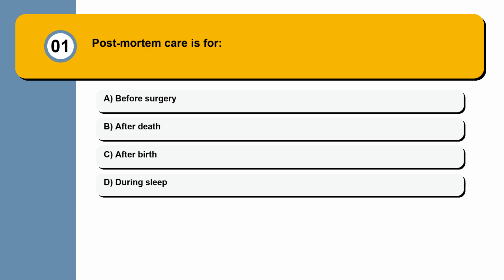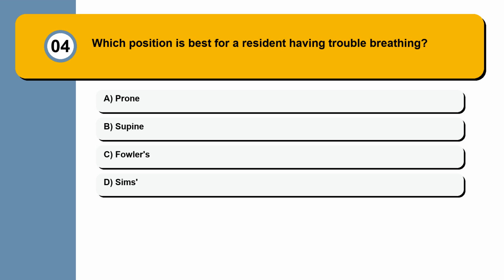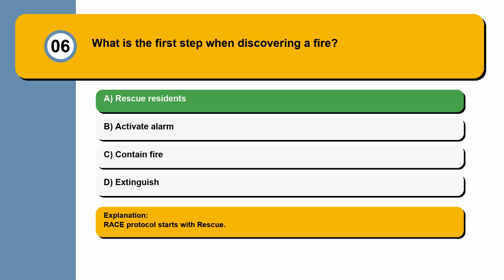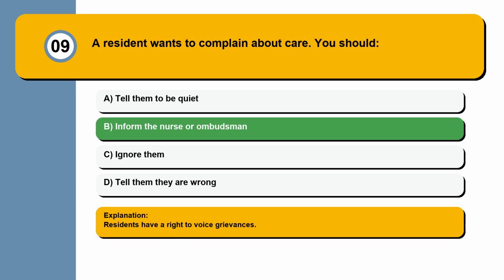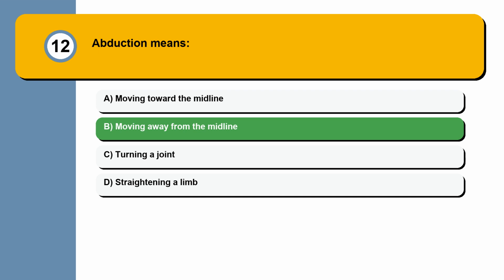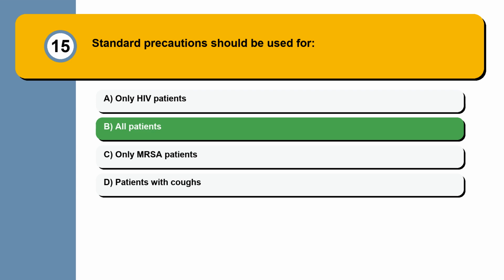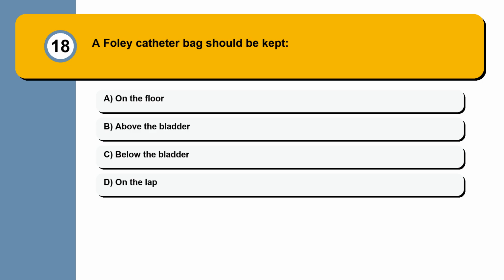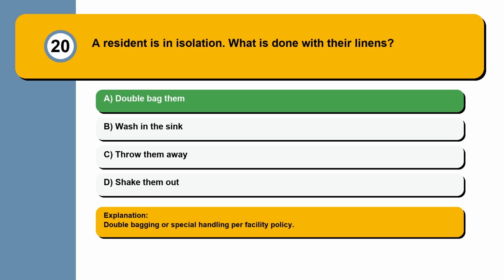2026 Alabama CNA Certification Exam Prep 40 Real Practice Questions and Detailed Answers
. Passing the Alabama Certified Nurse Aide exam in 2026 requires a deep understanding of the Alabama Department of Public Health standards and the National Nurse Aide Assessment Program framework. This updated practice test features forty high-yield questions designed to simulate the actual NNAAP exam environment for candidates aiming to join the Alabama Nurse Aide Registry this year. Mastering these core competencies is essential for any healthcare professional entering the long-term care field in 2026.

The exam places heavy emphasis on the role of the nurse aide within the interdisciplinary healthcare team. You must understand the specific Alabama scope of practice, which includes providing basic personal care, observing and reporting changes in a resident's physical or mental condition, and assisting with restorative activities. In 2026, the focus on person-centered care is paramount, ensuring that every action respects the resident's individual preferences, dignity, and independence.

Safety and infection control remain the highest priority in Alabama clinical settings. You must be proficient in standard precautions, including proper hand hygiene and the correct use of personal protective equipment to prevent the spread of healthcare-associated infections. Understanding the chain of infection and knowing how to break it through environmental cleanliness and aseptic techniques is a major testing area. Proper body mechanics for both the aide and the resident are also critical to prevent injuries during transfers and positioning.

Communication and interpersonal skills are vital for passing the 2026 boards. Effective communication involves not only verbal exchanges but also non-verbal cues and active listening. You must demonstrate the ability to interact professionally with residents, families, and staff, especially when dealing with residents who have cognitive impairments like Alzheimer’s or dementia. Understanding how to manage challenging behaviors with patience and empathy is a key differentiator for successful CNA candidates in Alabama.

We also provide these services and resources to help students and healthcare professionals pass their certification exams on the first attempt through comprehensive study guides and hands-on training materials.

Resident rights are a fundamental pillar of the Alabama CNA curriculum. Every resident has the right to privacy, confidentiality, and freedom from abuse or neglect. You must be well-versed in the legal requirements for reporting any suspected maltreatment to the Alabama Abuse Registry or appropriate state authorities. Maintaining HIPAA compliance while handling protected health information is not only an ethical duty but a federal mandate that carries significant weight in the 2026 healthcare landscape.

Physical care skills, including measuring and recording vital signs, are frequently tested in the 40-question challenge. Accuracy in taking blood pressure, pulse, respirations, and temperature is required for safe resident monitoring. You should also be prepared for questions regarding nutrition and hydration, including assisting residents with special diets and identifying signs of dehydration or malnutrition. Providing skin care and recognizing the early stages of pressure injuries are essential skills for maintaining resident health and avoiding complications.

To achieve a passing score, utilize active recall while reviewing these 40 questions. Focus on the rationale behind the correct answers to build the critical thinking skills necessary for diverse clinical scenarios. Staying updated on the latest Alabama Department of Public Health and Department of Education guidelines will provide the foundation for a successful career as a Certified Nurse Aide in 2026.